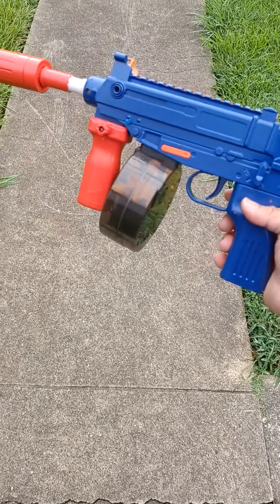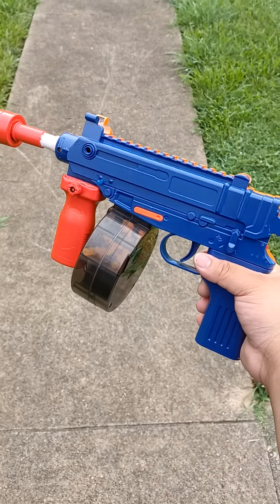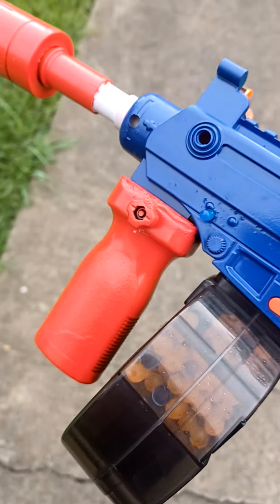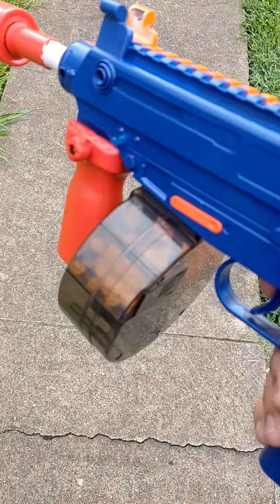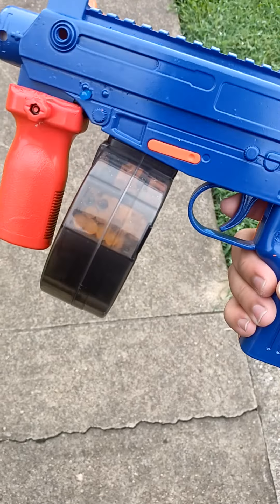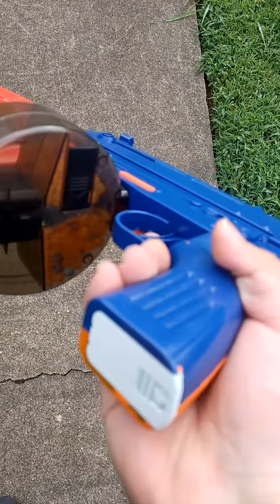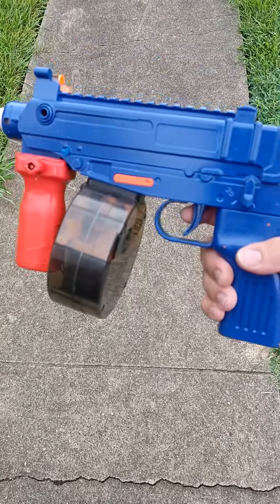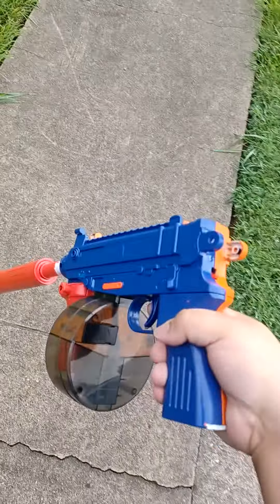DragonBall z gel blaster review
DragonBall z gel blaster